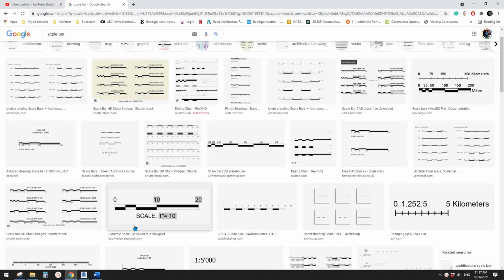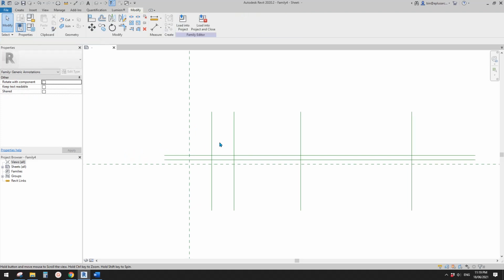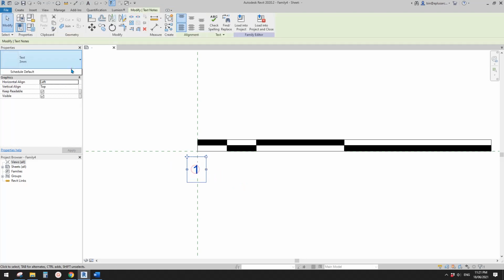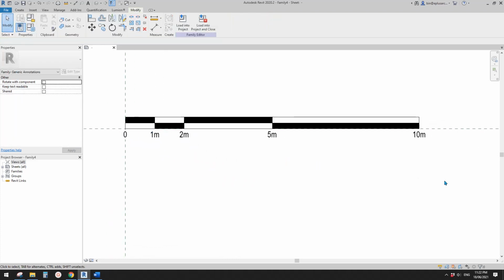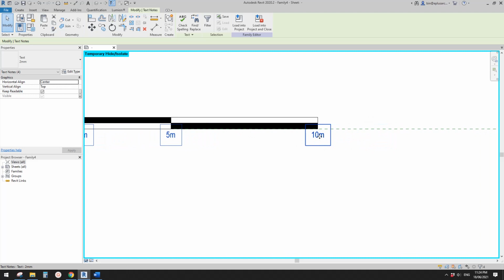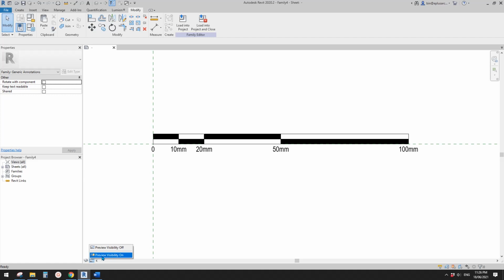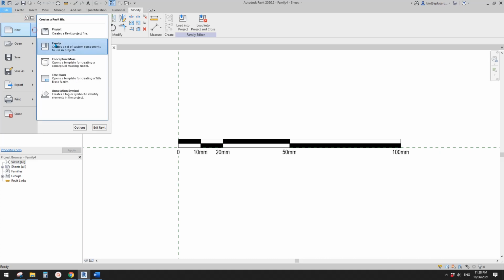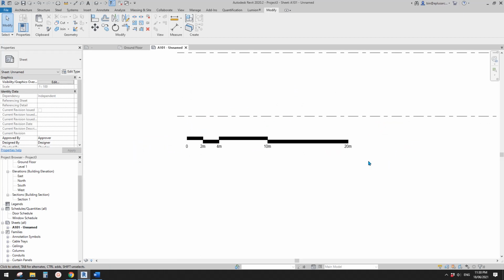Everyday Revit (Day 455) - Scale Bar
Let's model a scale bar today.